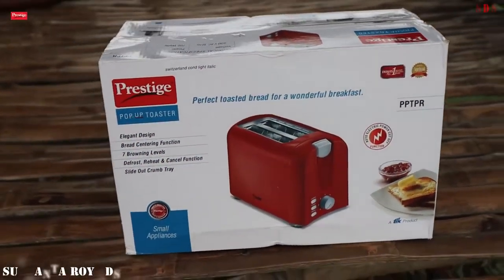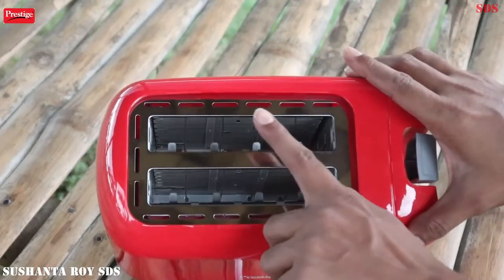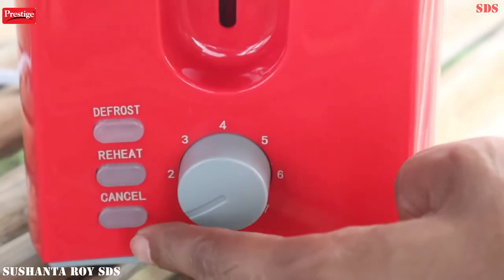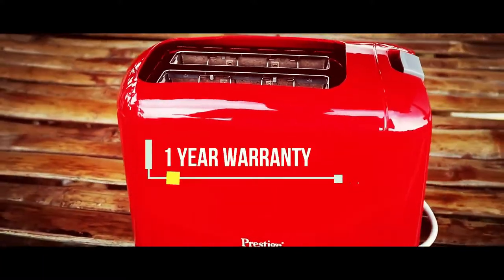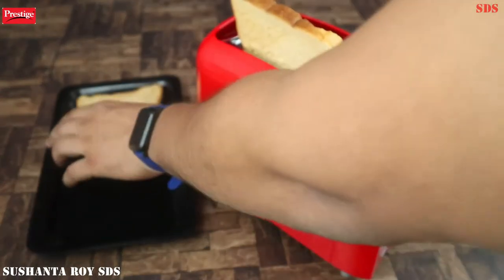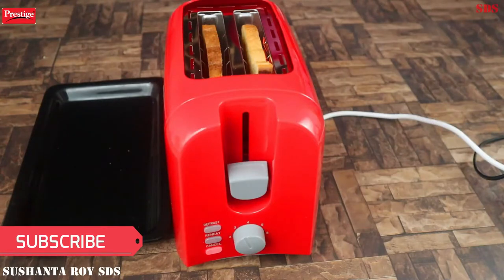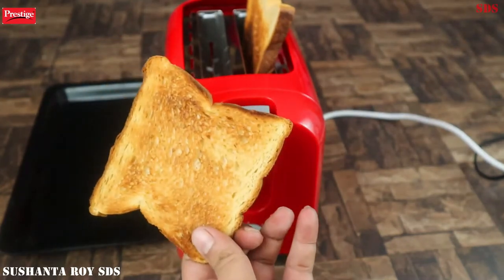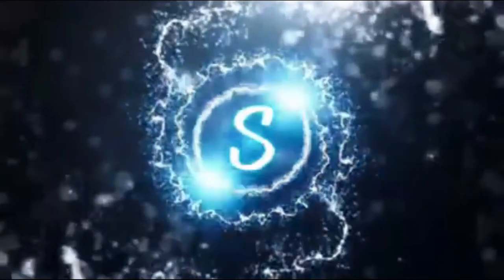PPTPR |Prestige |Toaster |Sushanta Roy SDS |Hindi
purchase link
PURCHASE LINK
PPTPR

MY EQUIPMENT
MIC- RODE VIDEO MIC PRO +

Boya BY-MM1+ Super-Cardioid Shotgun Microphone with Real Time Monitoring Compatible with iPhone/Andoid Smartphones, DSLR Cameras Camcorders for Live Streaming Audio Recording

DIGITEK® DTR 550 LW (67 Inch) Tripod For DSLR,

AmazonBasics 52-Inch Carbon Fiber Travel Tripod with Bag (Black)

Canon M50 Mark II 15-45mm f3.5-6.3 is STM

HIFFIN® E27 Studio Single Holder KIT Umbrella White + Studio Light Stand 9 FT+ Umbrella and Bulb Holder KIT Set of 2 (2 Single Holder,2 Light Stand 9FT,2 Umbrella, 2 20 WT LED Blub)

Yantralay Ulanzi VL49 Professional Magnetic RGB LED Light with 2 Color Modes for LiveStreaming, Photo-Shoot with 3 Hot Shoe Mounts Compatible with All Cameras,Smartphones & DSLR,Vlogging Accessories

Simpex LED 180 with Build in Battery. Portable LED Video Light with Color Temperature 3200k-560k. Mobile LED Video Light

GODOX SK II Series Studio Kits Light Bulb (SK400II Kit - 2 x Godox SK400 Strobe Flash Head 2 x Standard Reflectors 2 x 60x90CM Softbox 1 x XT-16 Wireless Flash Trigger 1 x CB-04 Carrying Bag )